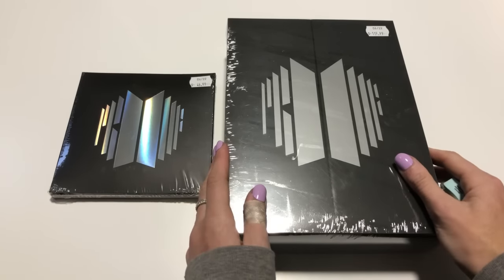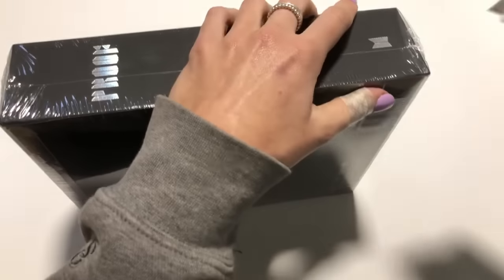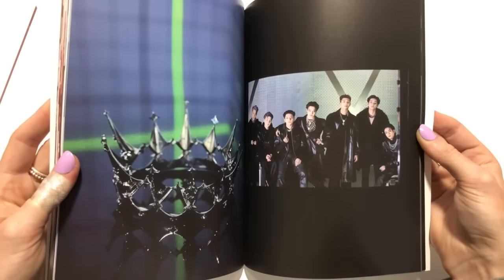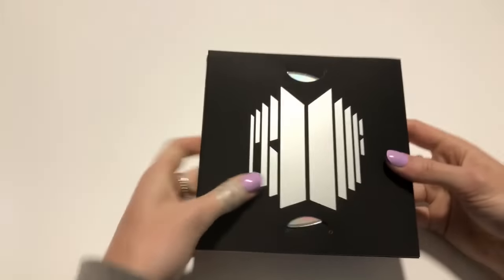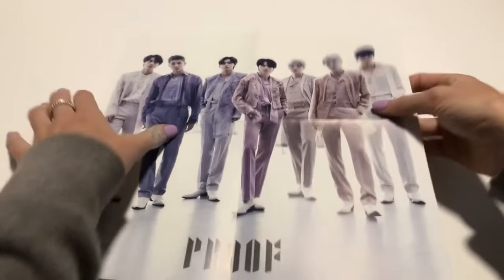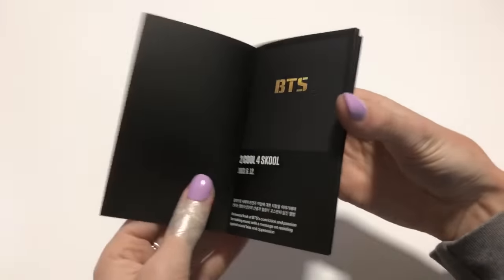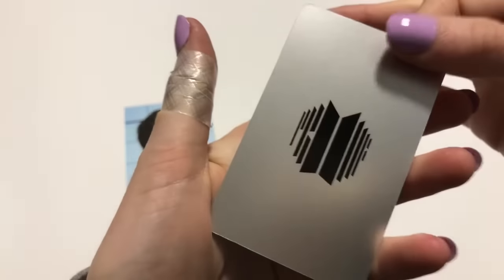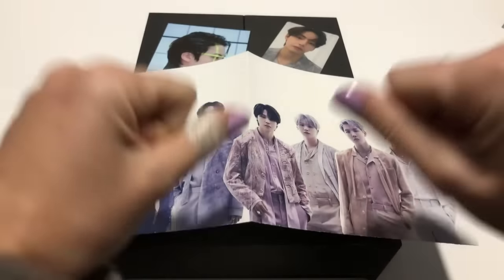✨ BTS “Proof” Album Unboxing! ✨ ~ SPOILERS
LETS GET ITTTTT